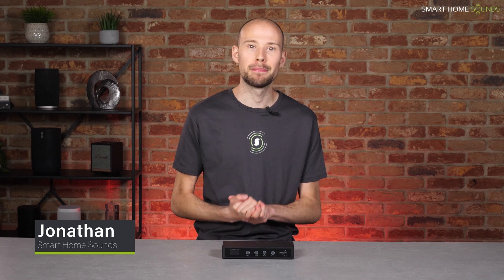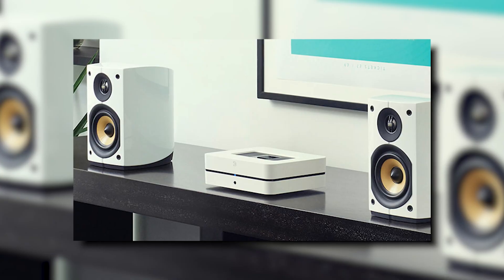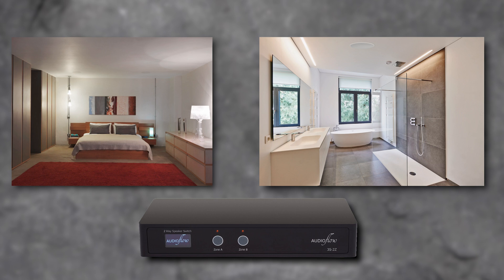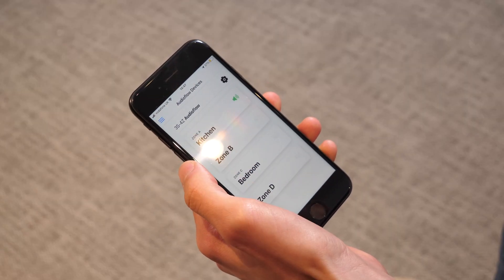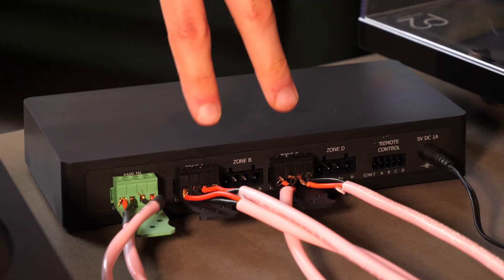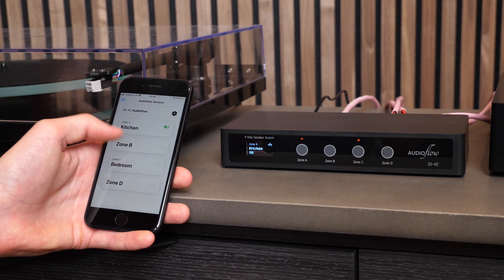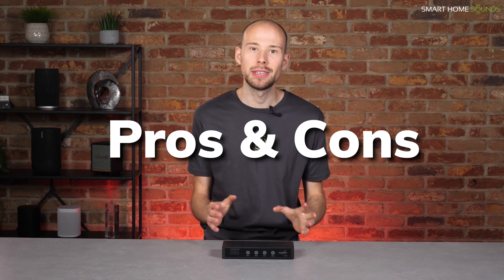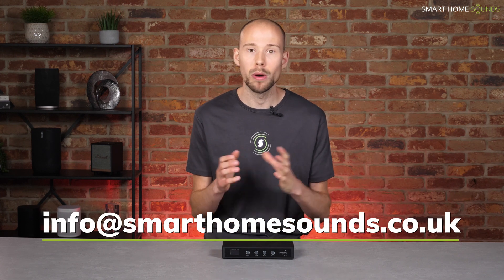The Modern Take on the Speaker Switch? (Audioflow Review)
We review the new Audioflow smart speaker switches. Installing multiple pairs of speakers on one amp? This handy product might be just what you need to get the most out of your setup.

Chapters:
00:00 Intro
00:54 What are the Audioflow smart speaker switches?
03:05 Smart Control
03:53 Setup
06:00 Pros & Cons
06:47 Verdict